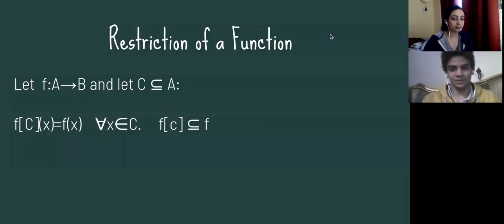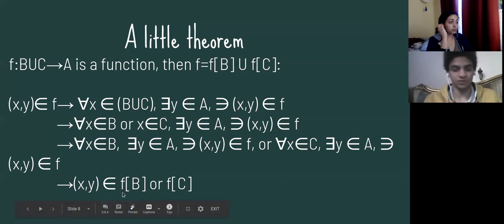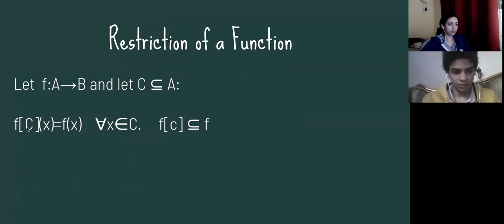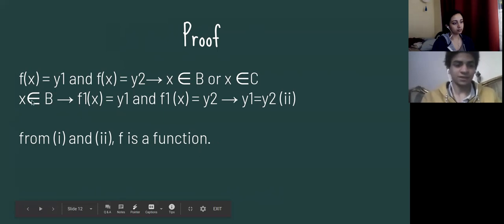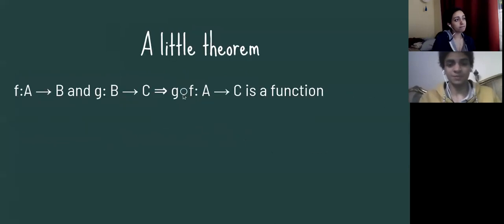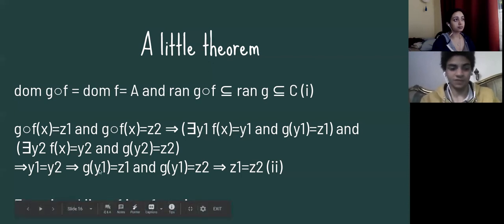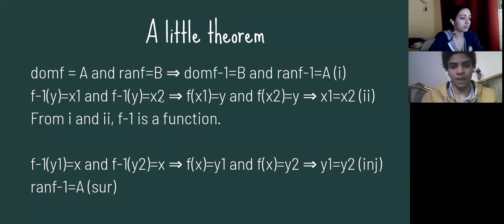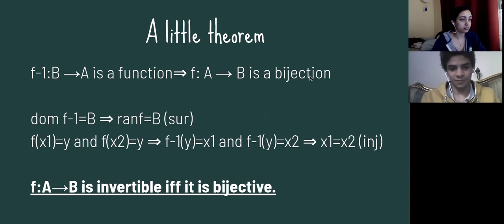Functions 2(With Set theory)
Set theory Session 8!!
In this session,  we continue our journey with more theorems about functions in the language of set theory.
Join our live class at 5 PM PST every week using the zoom link at the bottom of the description to receive Free, Personalised tutoring in Set theory! Participating in our live classes can always earn you the STEMEY Honors or Student of the Month awards! As a recipient of the award, you gain VIP access to EXCLUSIVE WORKSHOPS WITH STEM PROFESSIONALS!
Google Classroom Code: 4b45gvz
Instructors: Aamen Muharram & Liza George